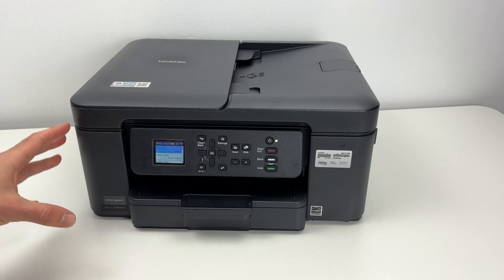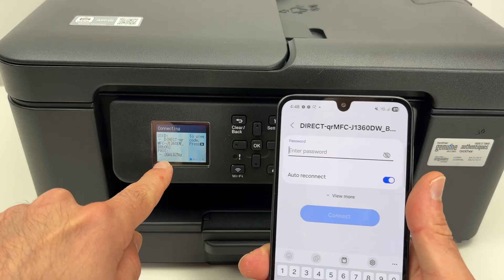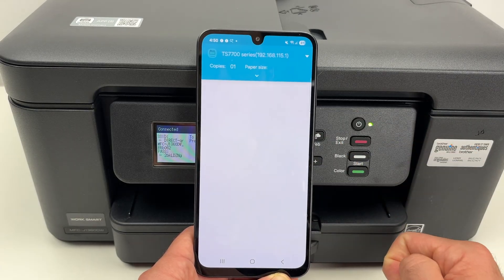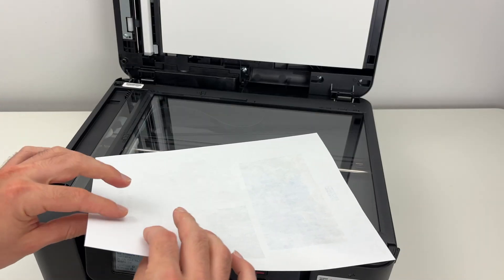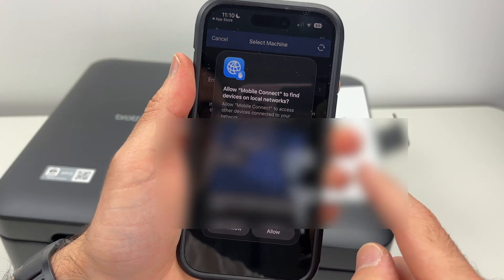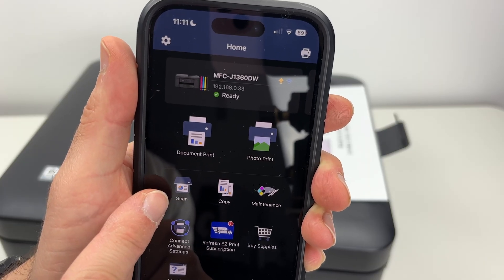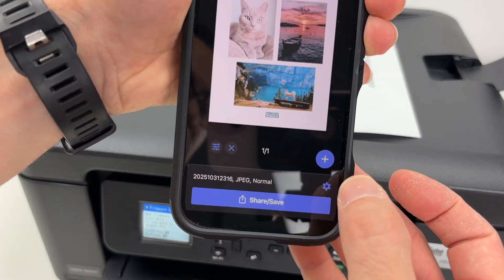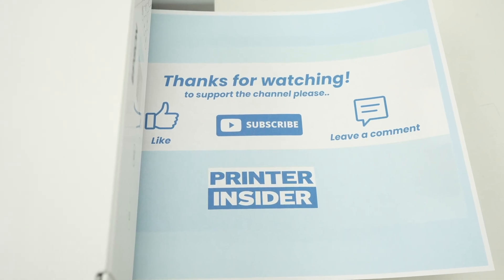How to Setup Wi-Fi Direct on the Brother MFC-J1360DW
This is step by step how you can setup the wifi direct on the Brother Work Smart MFC-J1360DW printer.

➜Amazon link to this printer
➜Brother Genuine Ink Cartridges Pack

PAPER & ENVELOPPES:
➜Hammermill Plain Printer Paper
➜HP Advanced Photo Paper, Glossy, 4x6
➜HP Everyday Photo Paper, Glossy, 8.5x11